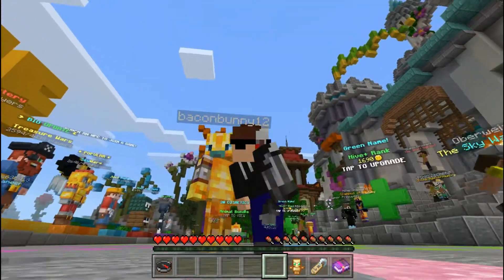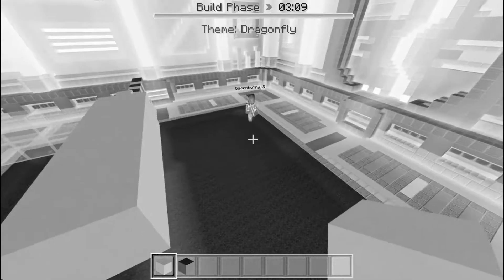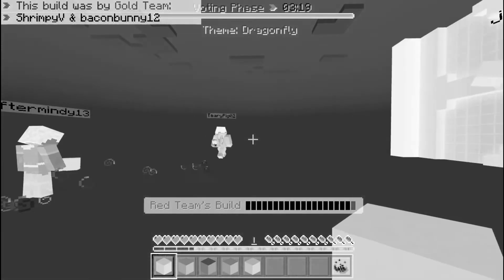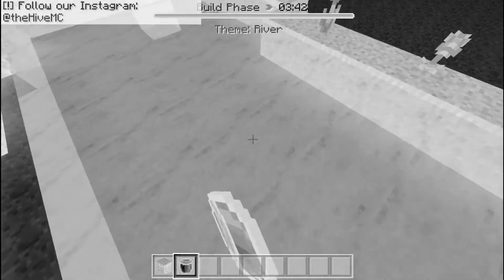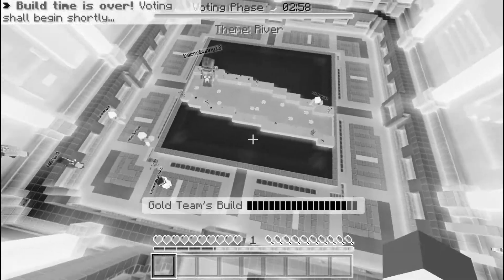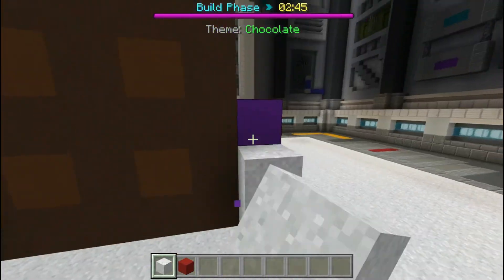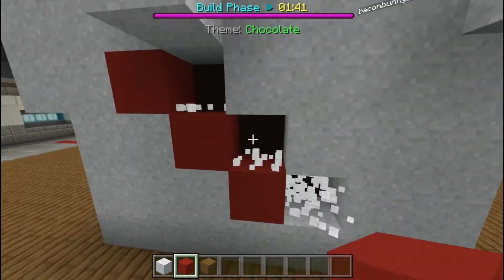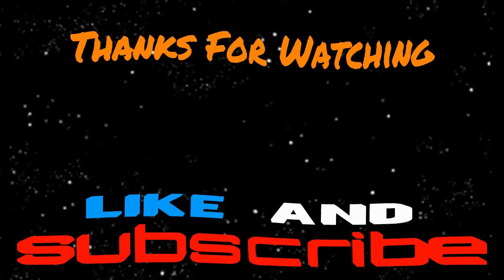Build Battle but it's black and white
how well can we do in build battle in the absence of color?